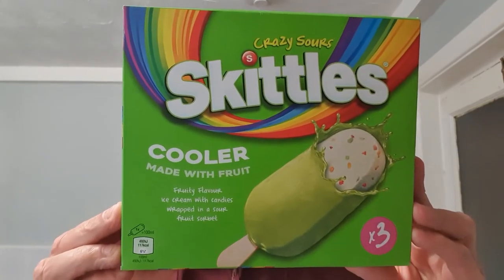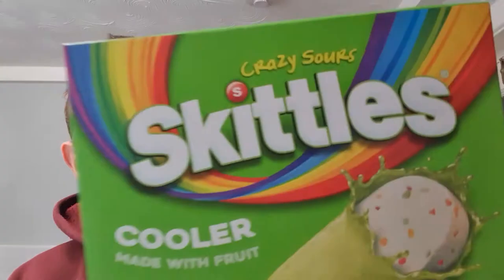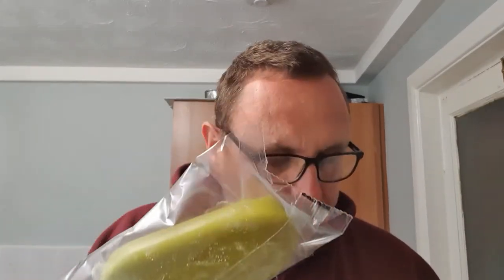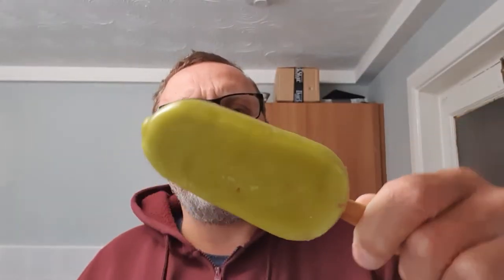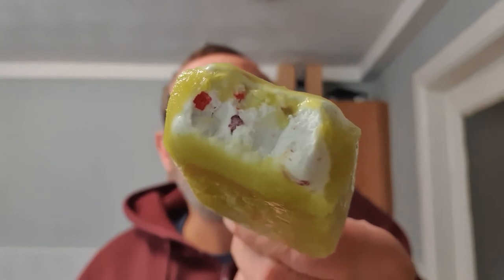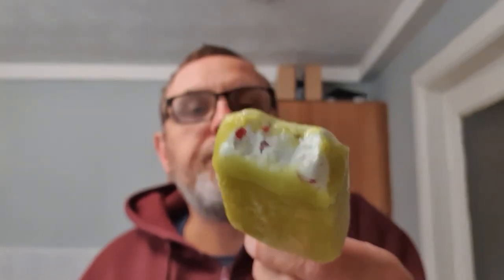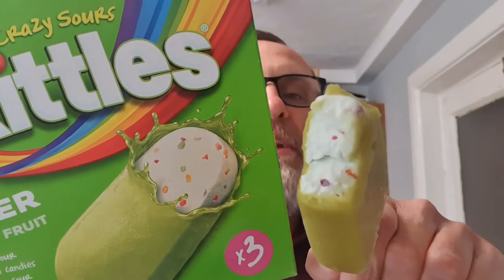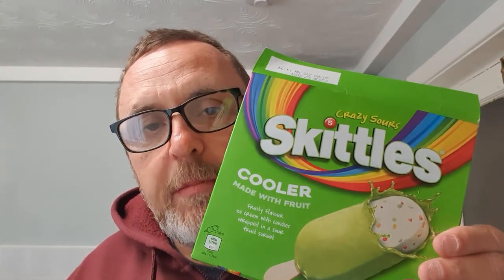Skittles Cooler Sour Lolly